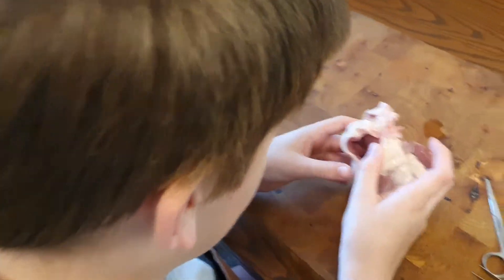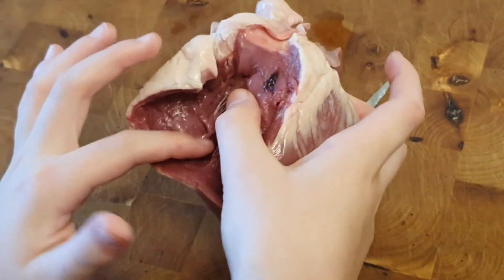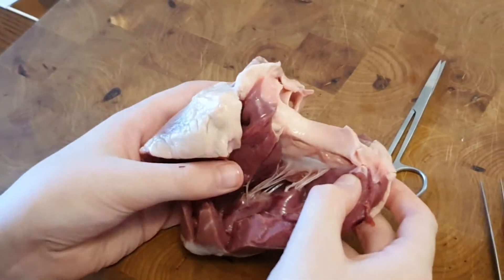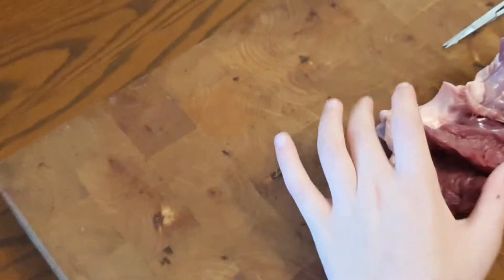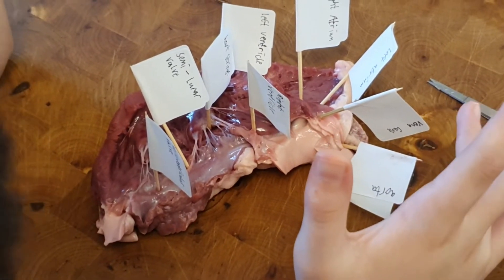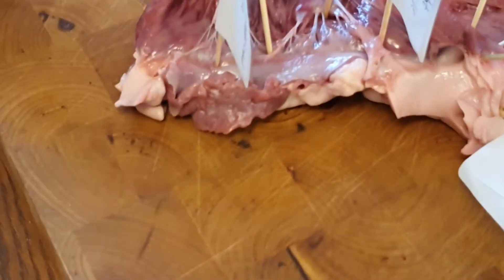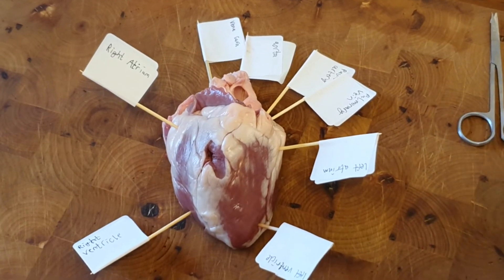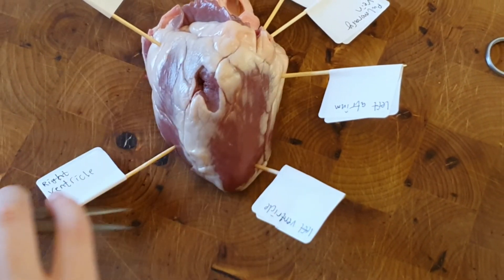Year 6 Heart Dissection Part 3